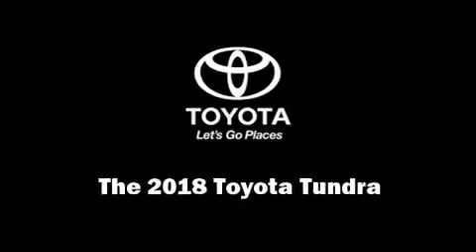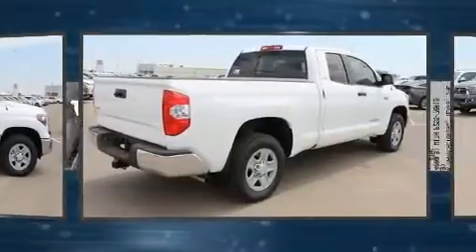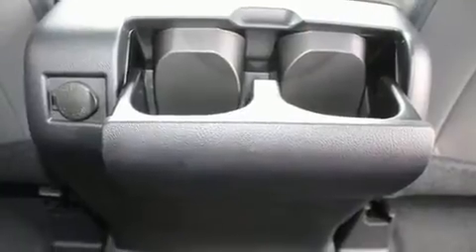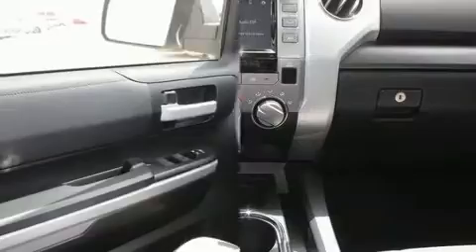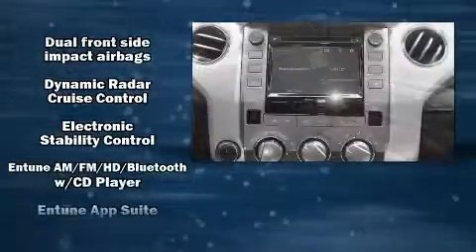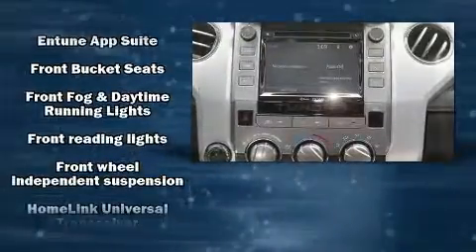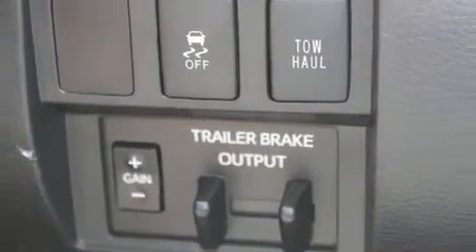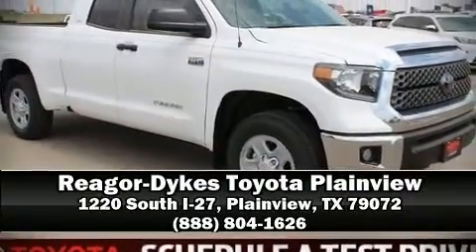2018 Toyota Tundra SR5 in Plainview, TX 79072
The 2018 Toyota Tundra. This 4 door, 6 passenger truck will allow you to take command of the road with confidence! Under the hood you'll find an 8 cylinder engine with more than 350 horsepower, providing a smooth and predictable driving experience. Well tuned suspension and stability control deliver a spirited, yet composed, ride and drive Toyota prioritized fit and finish as evidenced by: a trip computer, a rear step bumper, a front bench seat, lane departure warning, remote keyless entry, a trailer hitch, and power windows. Premium sound drives 6 speakers, providing you and your passengers a sensational audio experience. Passengers are protected by various safety and security features, including: dual front impact airbags, front side impact airbags, traction control, brake assist, a panic alarm, and 4 wheel disc brakes with ABS. Adaptive cruise control maintains a pre set distance behind the car ahead of you, simplifying highway driving and enhancing safety. Our knowledgeable sales staff is available to answer any questions that you might have. They'll work with you to find the right vehicle at a price you can afford. Come on in and take a test drive!